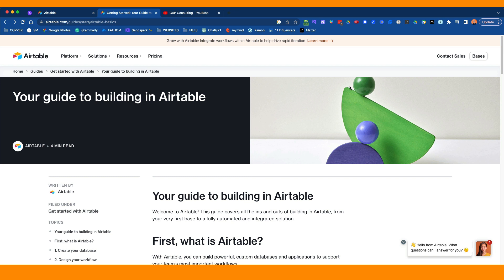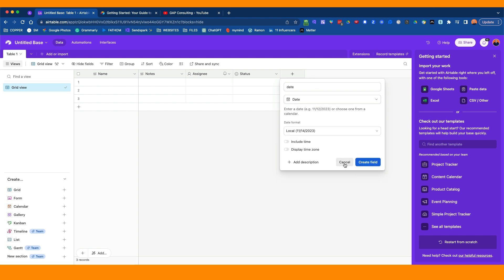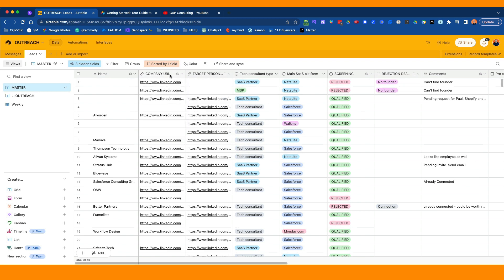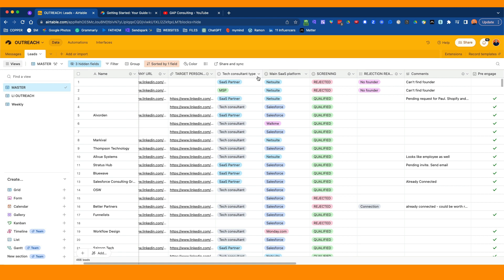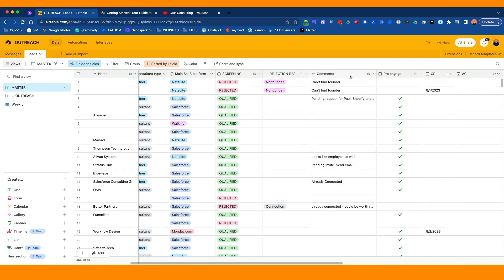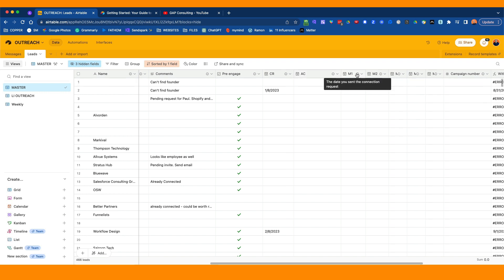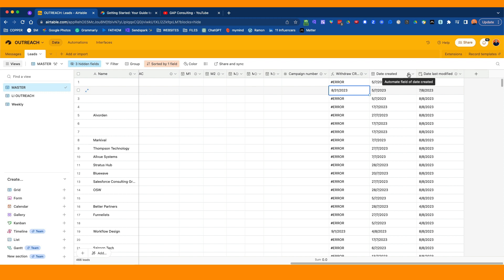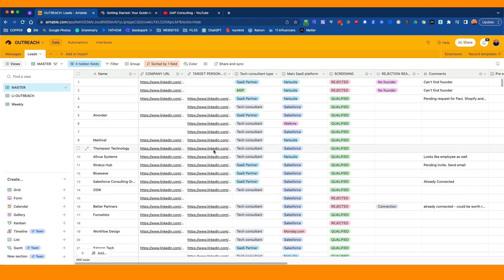Capture leads and close more sales using Airtable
This video describes how to setup Airtable to capture leads as a Paul Higgins Mentoring client.